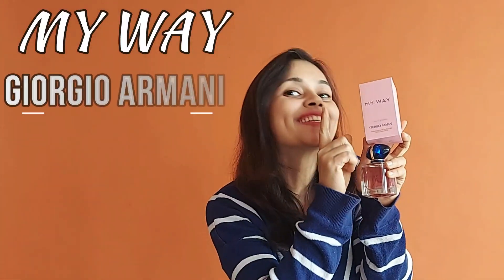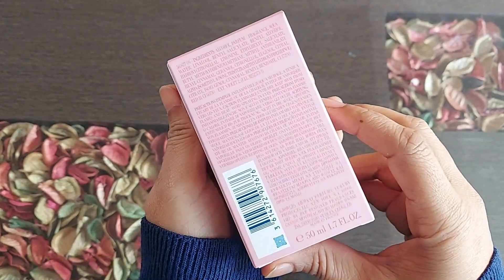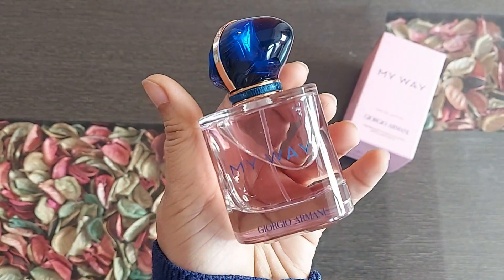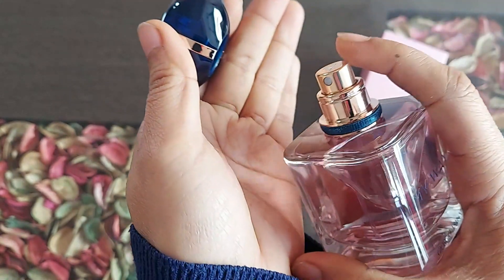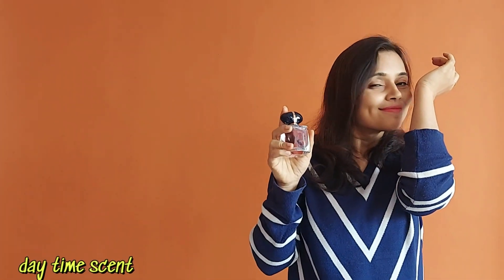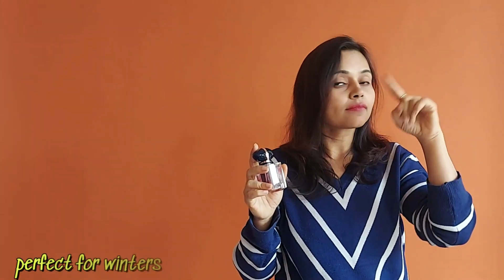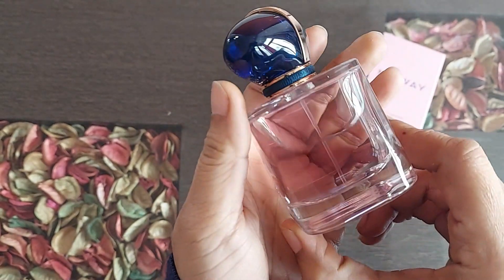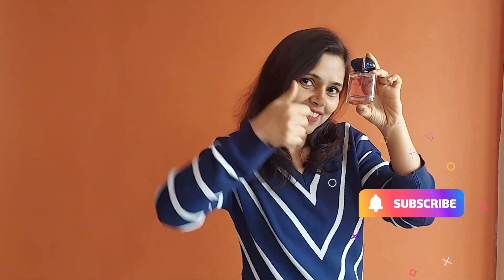My Way Armani Perfume Unboxing | My Way Armani Perfume Review | My Way for Women Eau de Parfum Spray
Giorgio Armani My Way Eau De Parfum | My Way Armani Perfume unboxing | My Way Armani Perfume Review | My Way for Women Eau de Parfum Spray

Armani My Way Eau De Parfum purchase